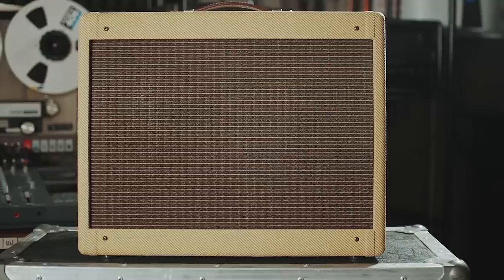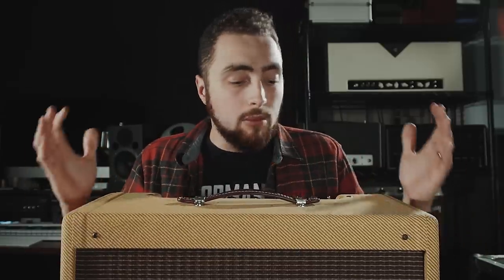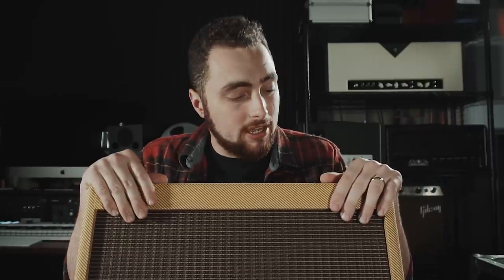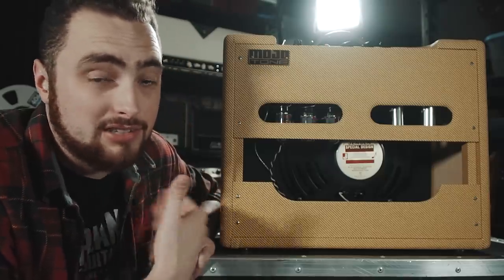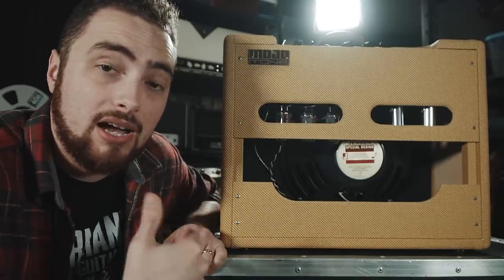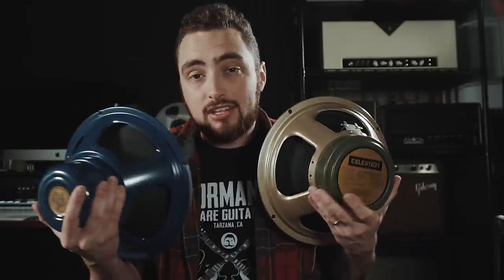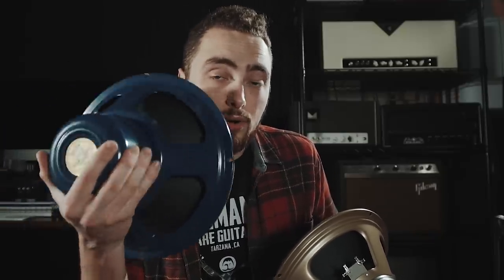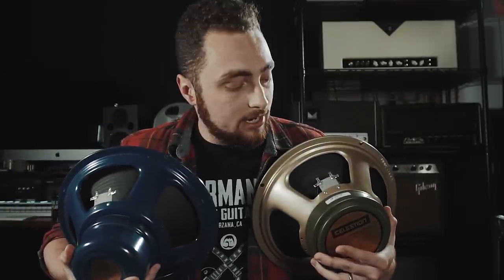The BEST Way To Improve Your Amp's Sound || Celestion Alnico Blue vs. Greenback